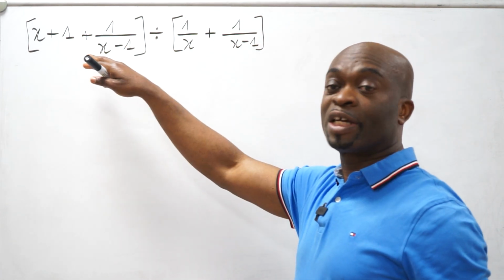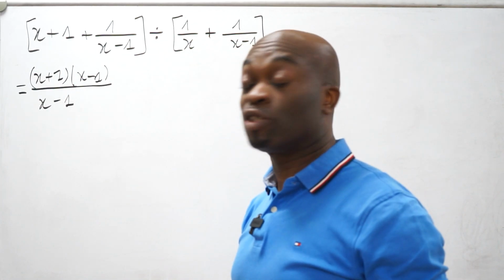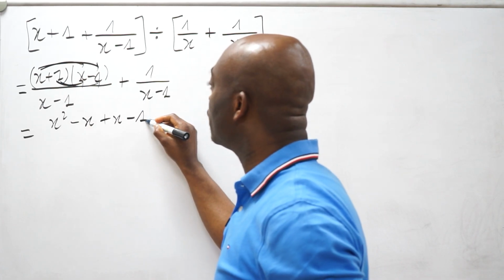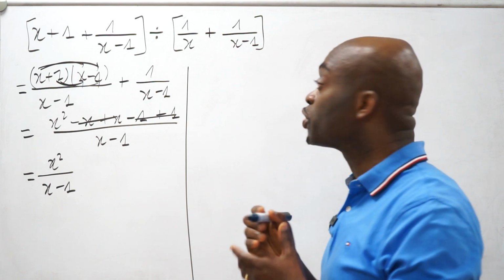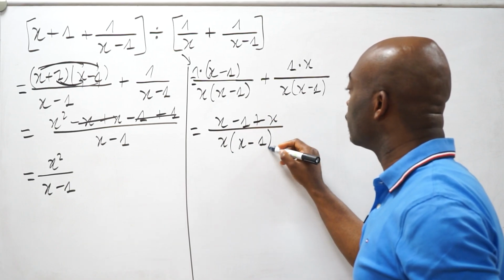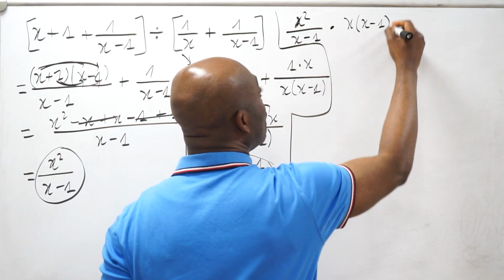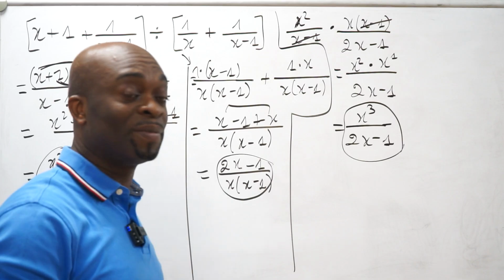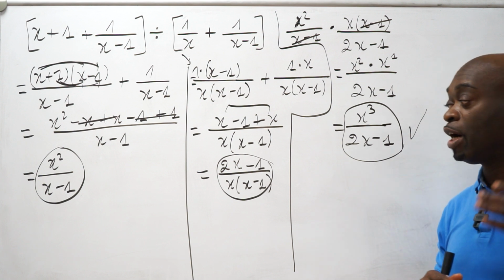Dividing Two Complex Rational Expressions